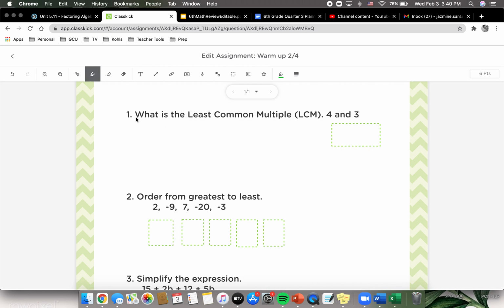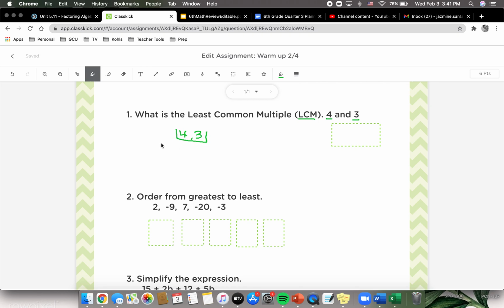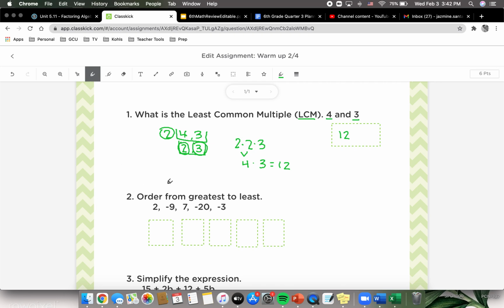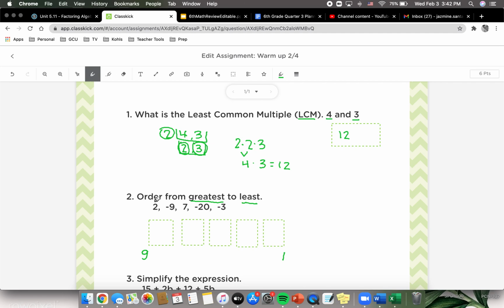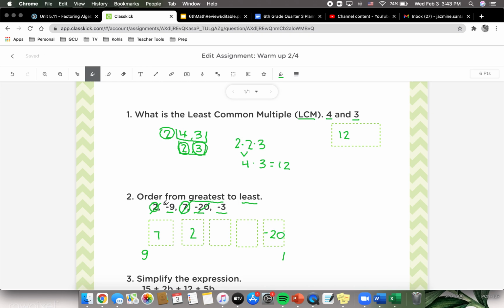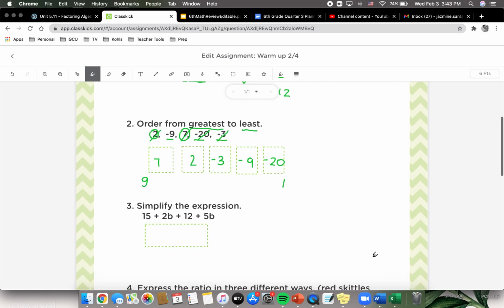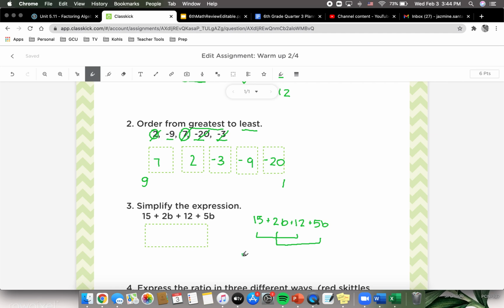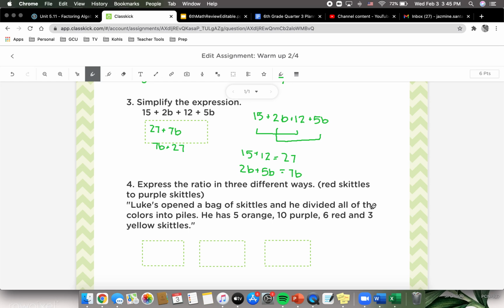Warm Up 2/4